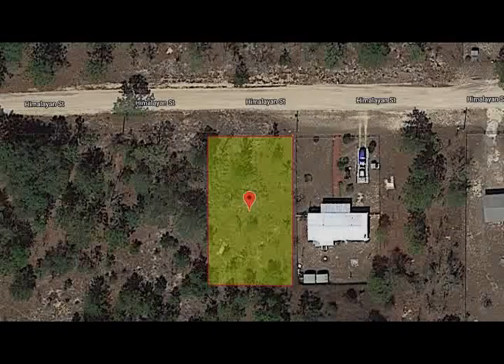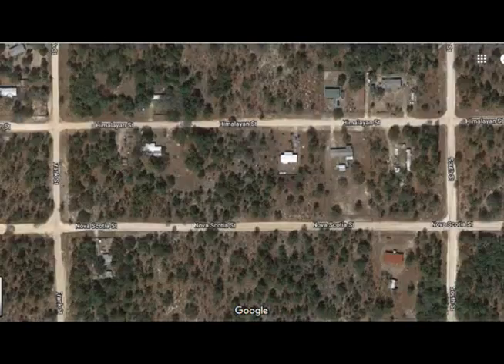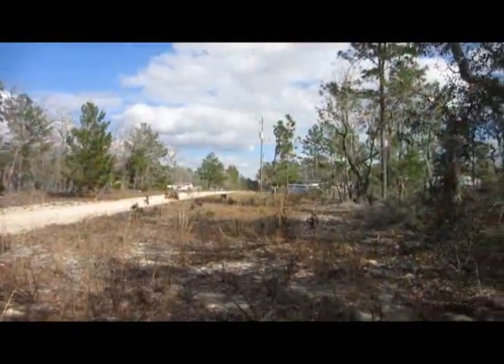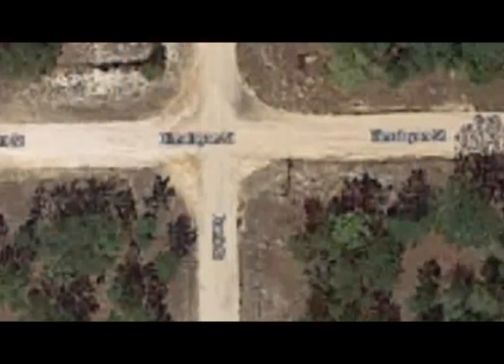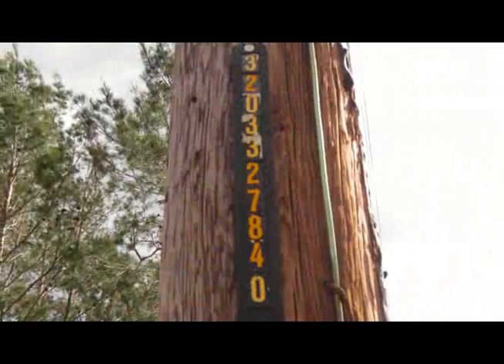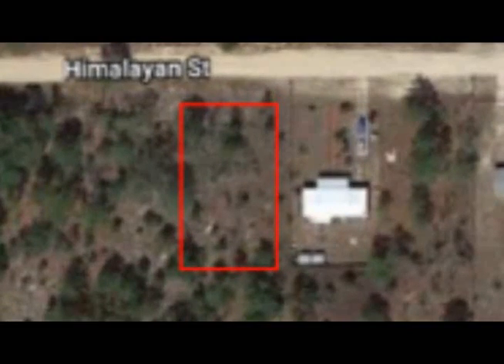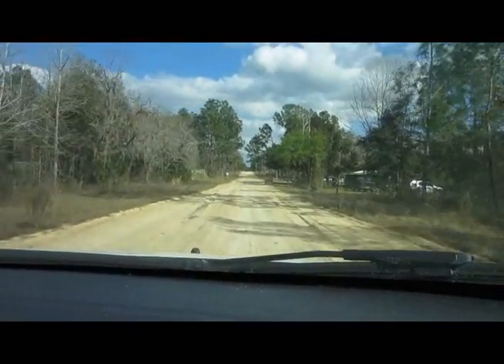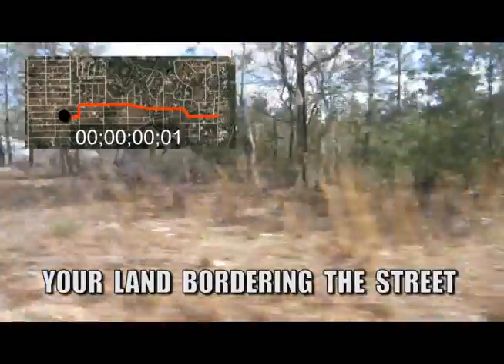PROPERTY REVIEW INTERLACHEN WMV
Real Estate video for approval.